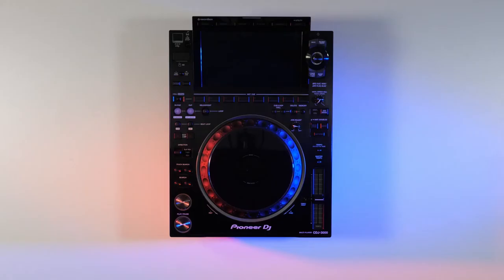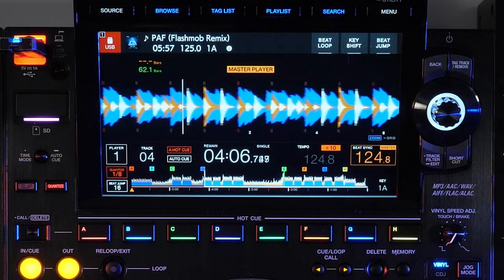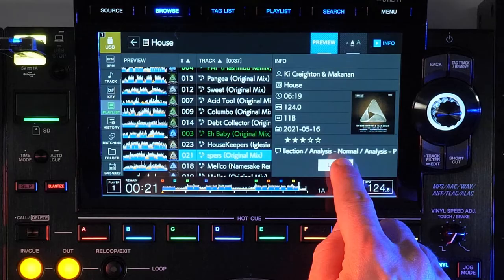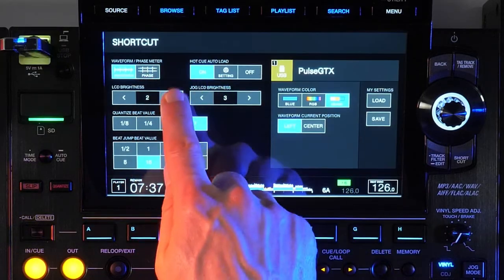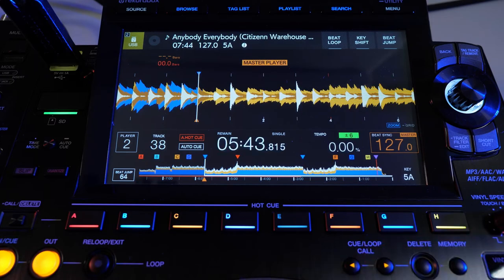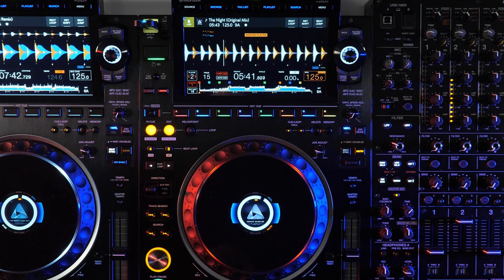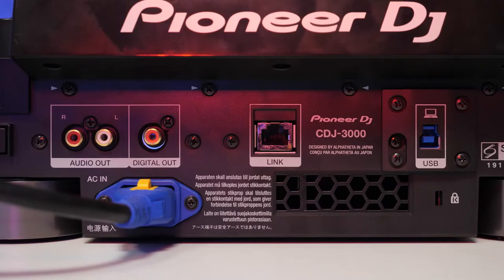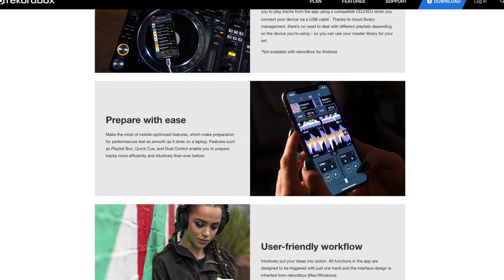The Pioneer DJ CDJ-3000 Masterclass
Enhance your creative power and learn why people are upgrading to our evolved flagship multi player, the CDJ-3000